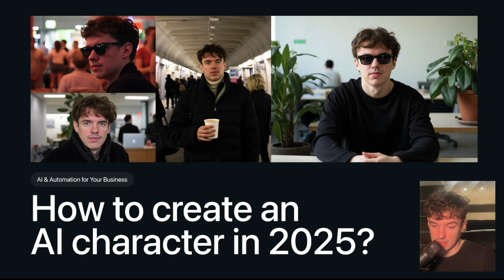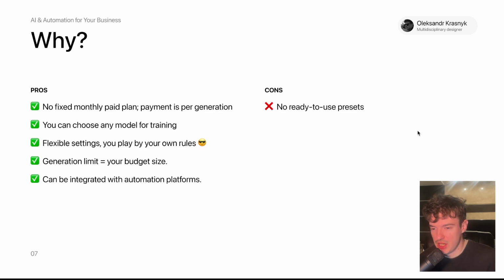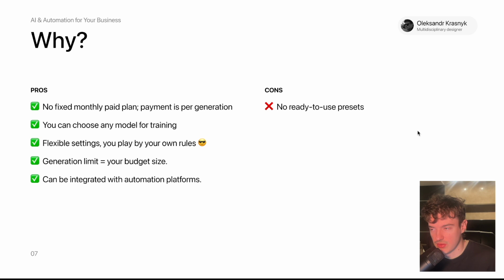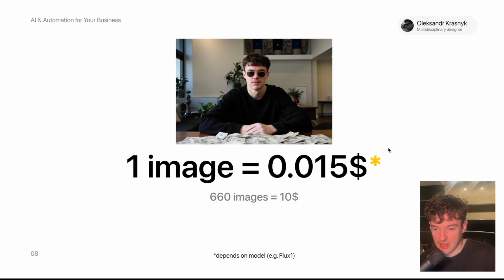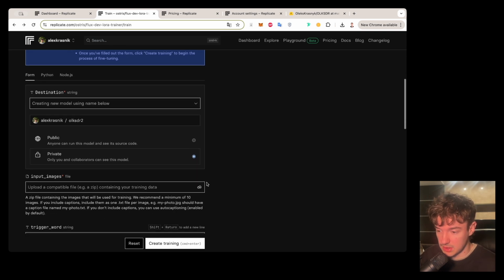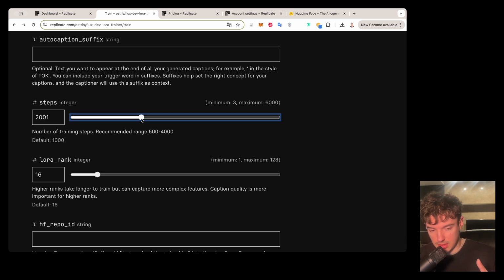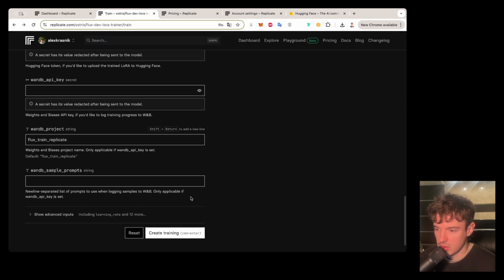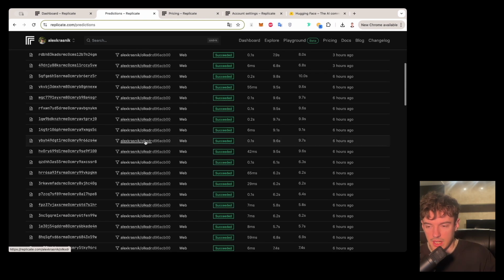Get 150 AI Photos of Yourself for Just $2! (beginner’s tutorial)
Want to create professional AI-generated photos and characters without spending a $$$? In this beginner tutorial, I’ll guide you step-by-step on how to:
- Create an AI character using Replicate and the Flux diffusion model for your business.
- Fine-tune an AI model to generate high-quality professional photos with your custom prompts.
- No need to hire a photographer or pay for mobile app subscription with limited presets.

This video is dubbed using Eleven Labs AI, but sometimes I'm sound with Indian accent.

00:00 - Finetuning
02:20 - Pros/Cons
04:17 - 1 image = 0.015$
05:46 - Practice! Create our own model (Replicate)
11:15 - Results